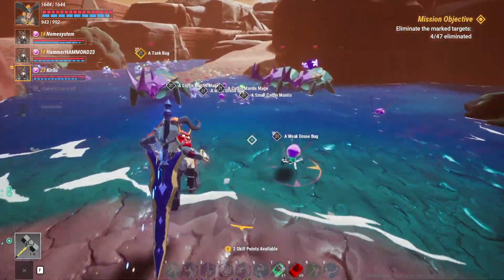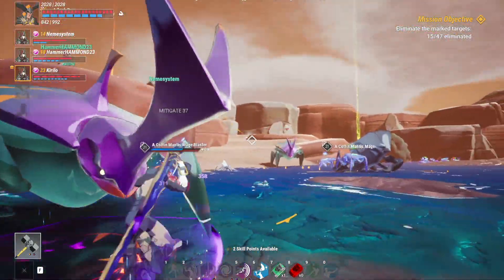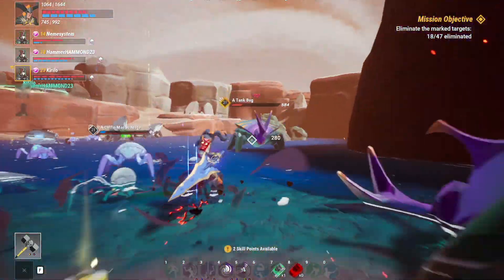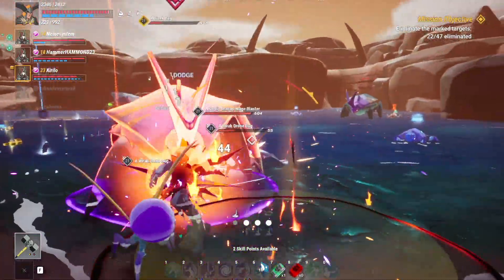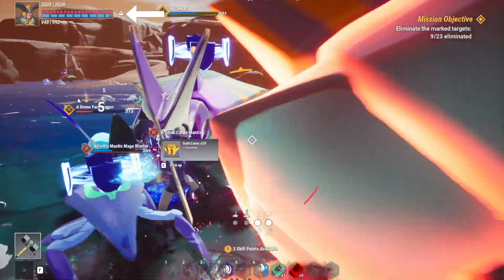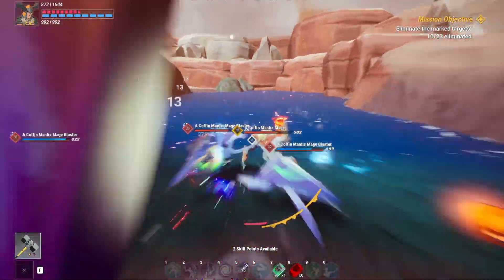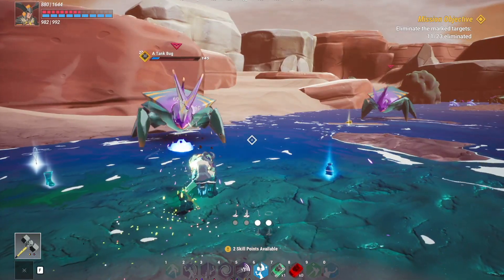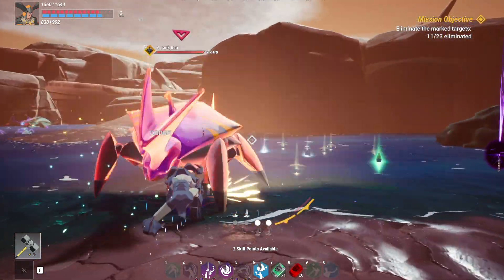Big Time - The Best Build for WARRIOR (OP) + Bonus Giveaway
Big Time's Jade Pass early access debuted on June 7th and a new wave of players got to experience this amazing game!
In this video I'm covering one of the best builds for Time Warriors, that allowed me to consistently solo dungeons 6+ levels higher than me, while face tanking 5+ Bug Tanks at a time!

Don't miss my giveaway marking Big Time's Jade Pass early access launch (details in vid)!
See you all in-game!